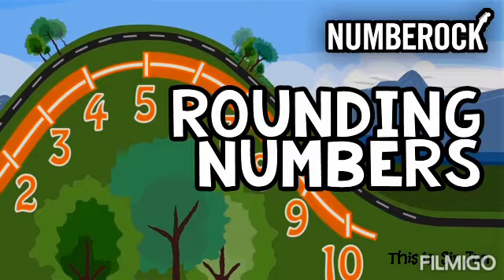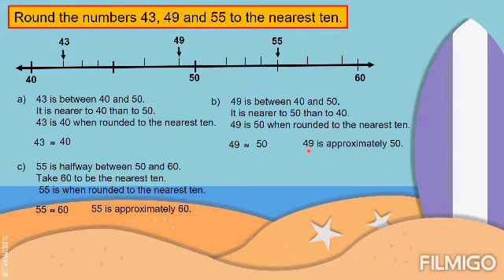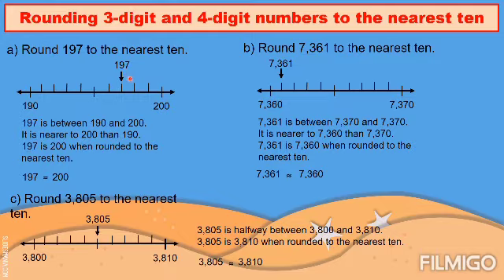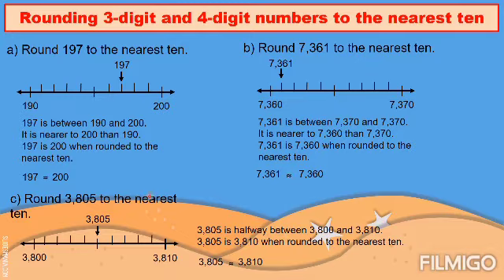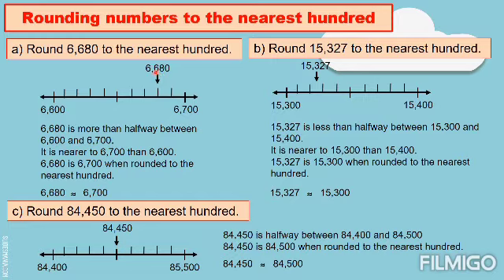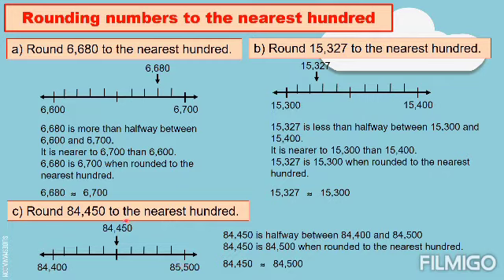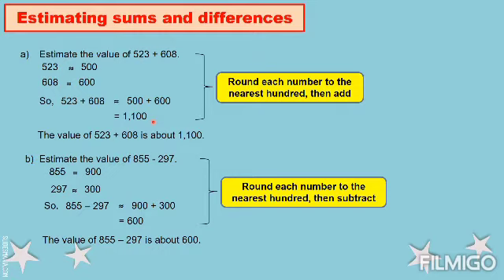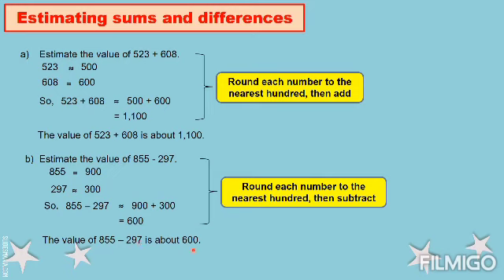Rounding off numbers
Rounding Number means making a number simpler but keeping its value closer to what it was. The result is less accurate, but easier to use.